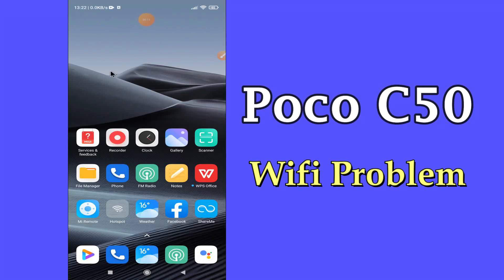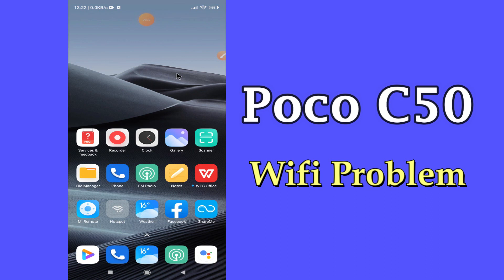POCO C50 Wifi Problem || Wifi Not Working Problem || Wifi Issue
POCO C50 Wifi Problem